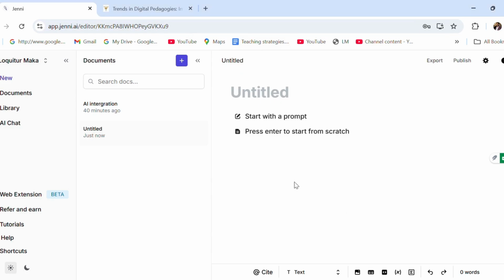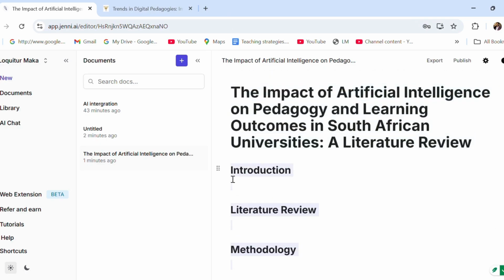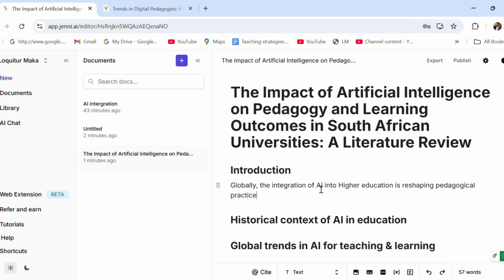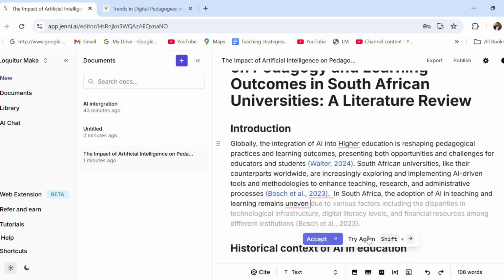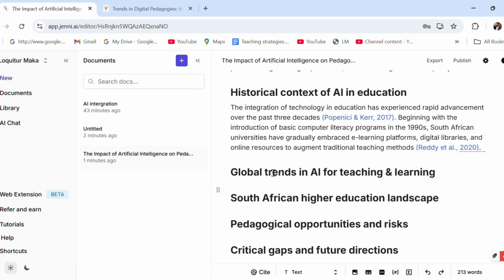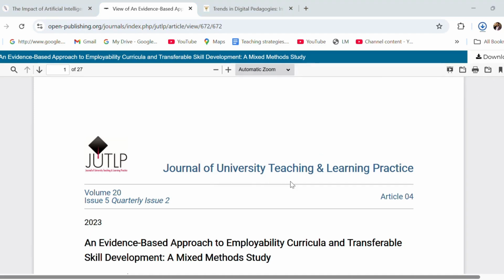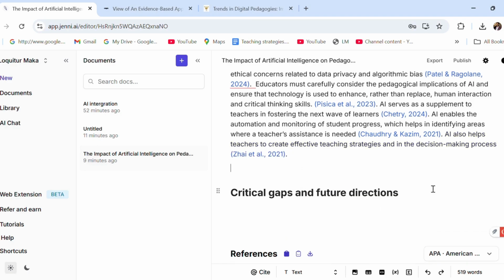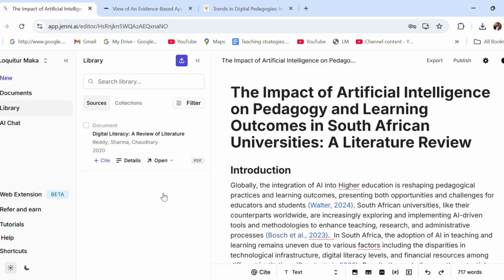Write a Powerful Literature Review with Jenni.ai (Ethical & Easy)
Welcome back, beautiful people! In this video, I walk you through how to use Jenni.ai to support my literature reviews, ethically and responsibly. I’ll show you how to:

✅ Brainstorm and build themes
✅ Structure and connect paragraphs
✅ Synthesize sources with citations
✅ Stay in control while letting AI support your writing flow

📌 Topic: Artificial Intelligence in Teaching and Learning in South African Higher Education

Remember, guys, Jenni.ai is not writing for me; I’m using it to stay organized, maintain paragraph flow, and back up my arguments. If you’re a student, researcher, lecturer, or educator looking to upgrade your academic writing game, this one’s for you!